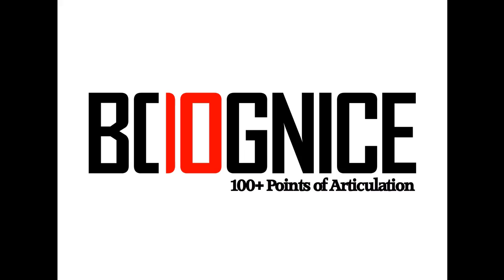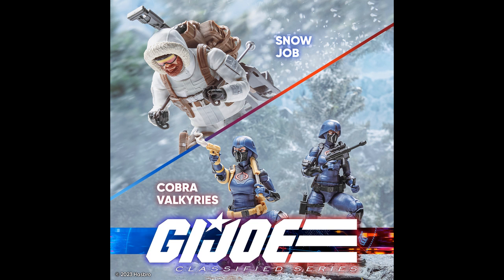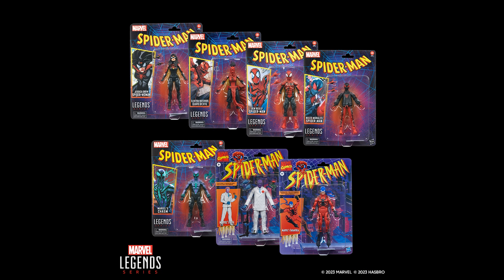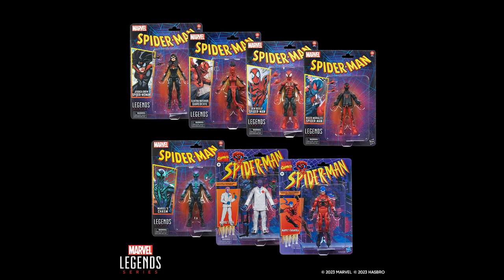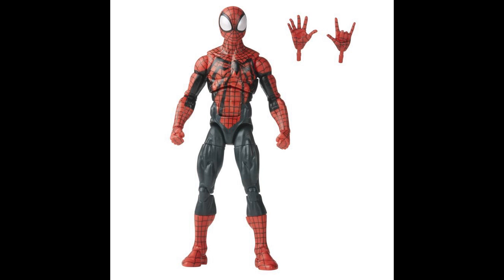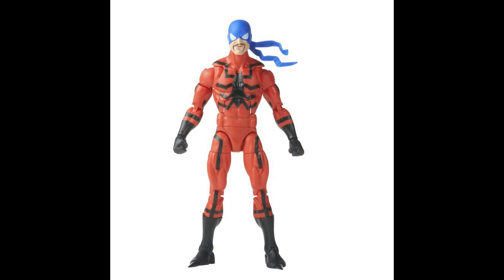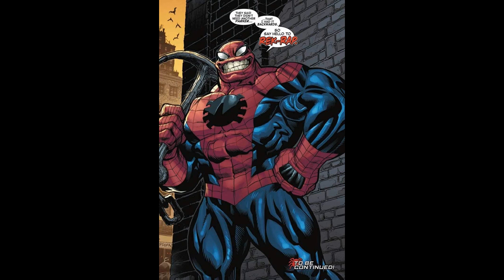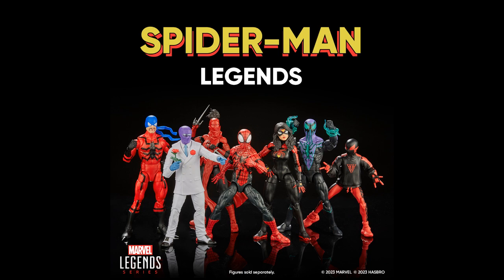Hasbro Marvel Legends FLOPS! Pulls the Okey Doke! NEW Retro Carded Spider-Man Wave NOT A BAF Wave?!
Preorder your FEXT System Sci-Fi 07 Hangar Diorama Set

PREORDER your Dynamic Little Dustys here! Click the link in Pancheezey's bio on Instagram!

PREORDER the Marvel Legends Retro Carded Johnny Blaze Ghost Rider

PREORDER the Power Rangers Dino Thunder Lightning Collection Yellow Ranger